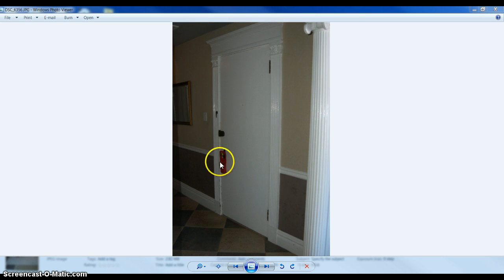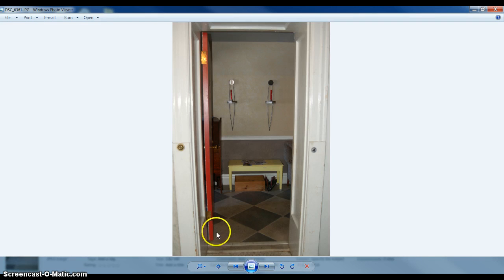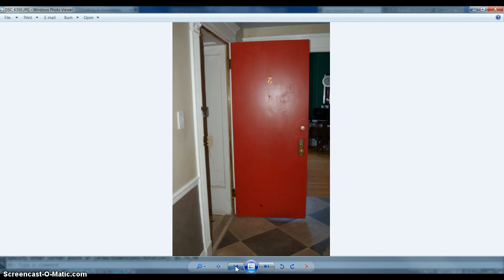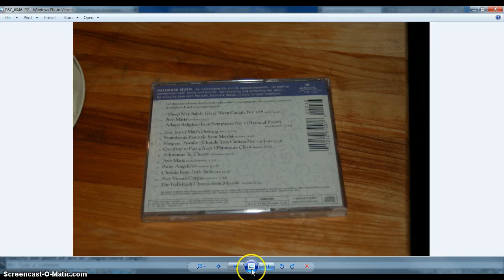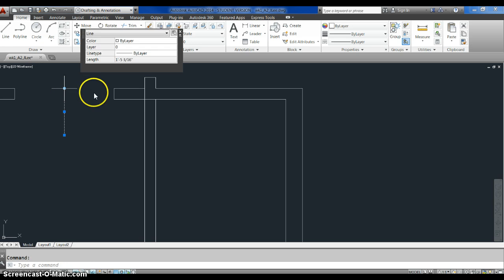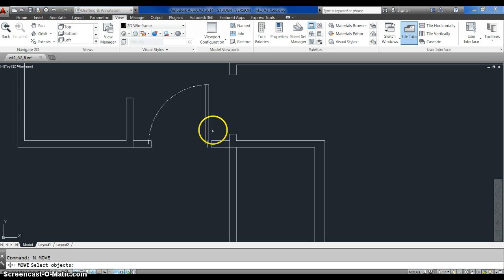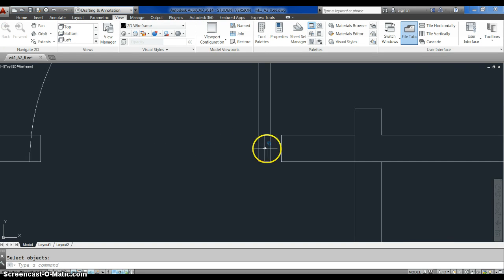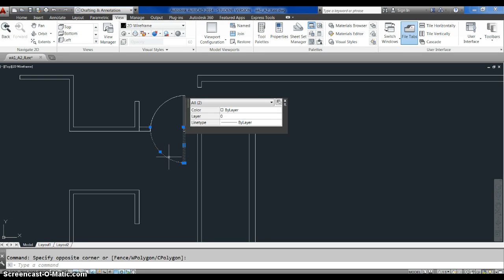How to Draw a Door in Plan (& Why we do it that way!!)